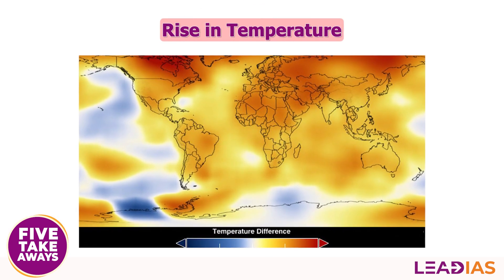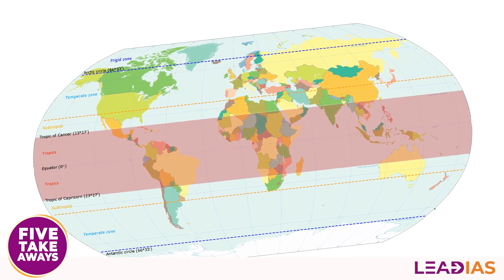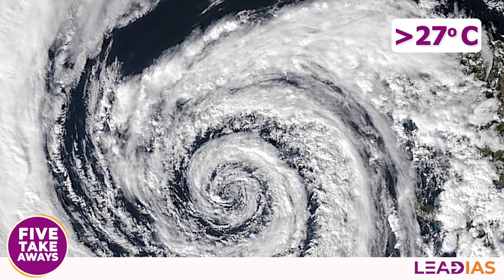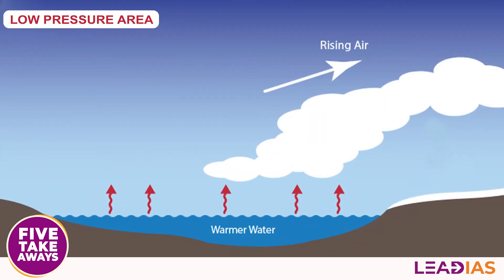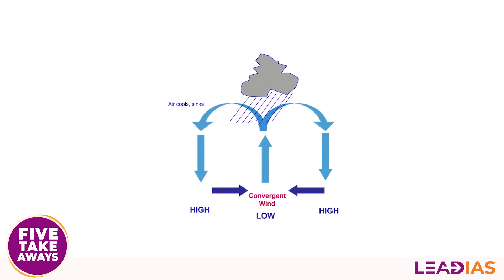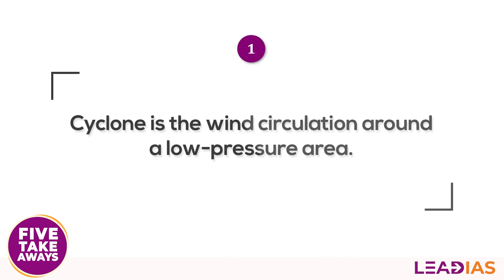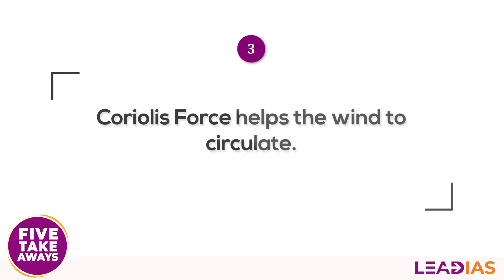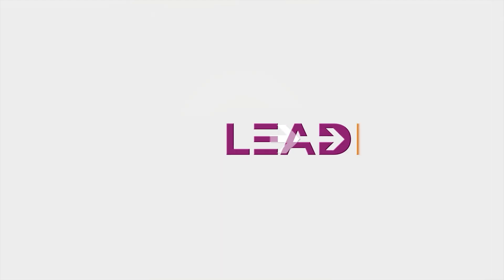Five Take Aways | Series 05 | Geography | Tropical Cyclones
Five Take Aways focuses on simplifying key concepts into five notable takeaways.

Watch Ms. Rino Mariyam, LeadIAS Geography Faculty, discuss "Tropical Cyclones".
Join Lead PRIME, One-year Complete Training for UPSC Civil Services Examination. Lead PRIME has earned a record-breaking success ratio in South India by laying the onus on Personal Mentorship, Skill-Based Training and Applied Learning.

Lead PRIME Deliverables are:

✅800+ hours of Hybrid Classes
✅Prelims Killer Course
✅Mains Killer Course
✅Logic Training Sessions
✅Approach Training on PYQs
✅Daily Micro Class for Current Affairs
✅Onscreen Comparative Evaluation
✅Revision Classes
✅Printed NCERT Books
✅Personal Progress Card